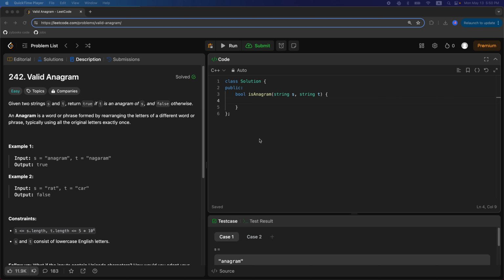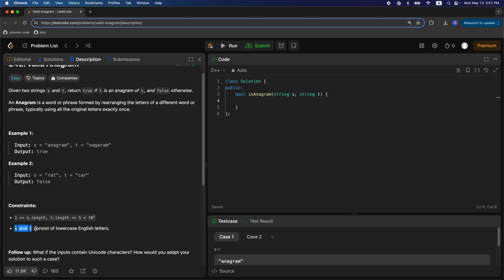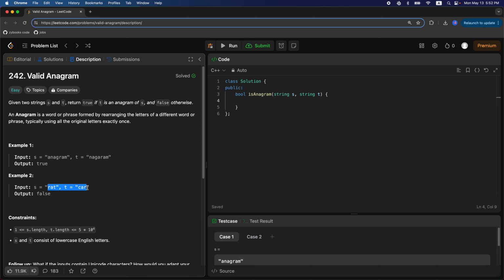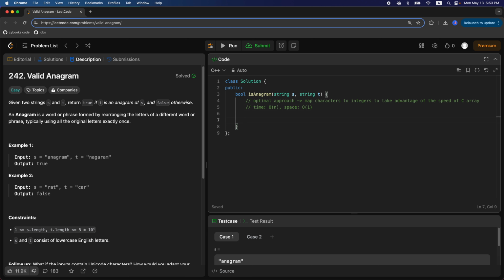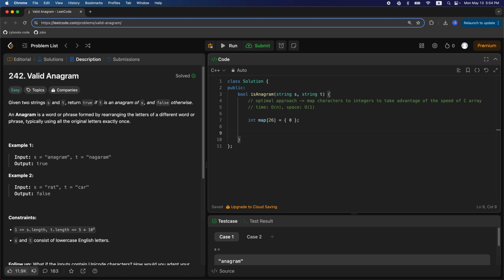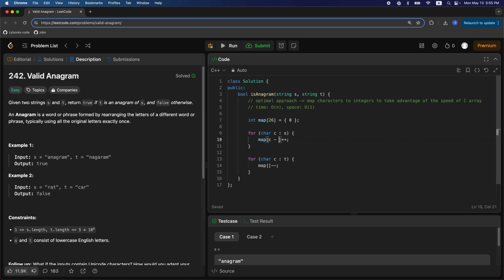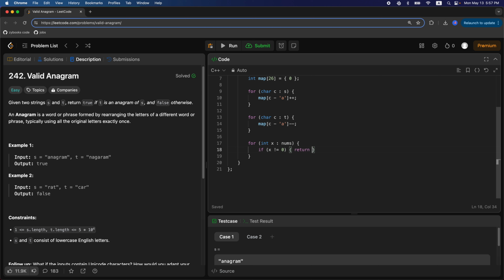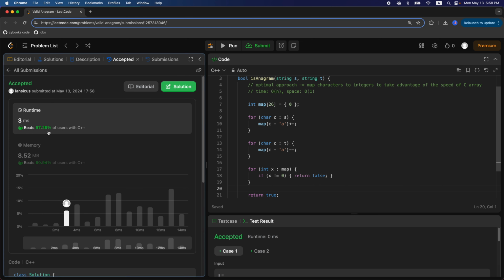LeetCode - Valid Anagram - C++ Coding Interview